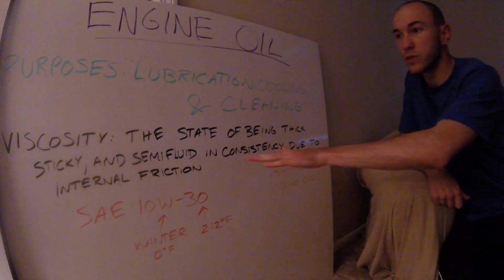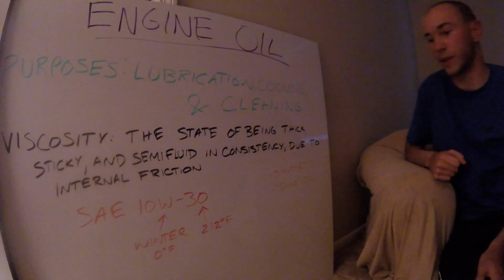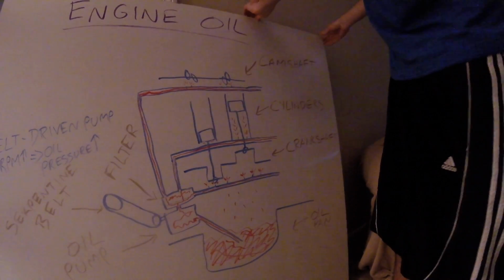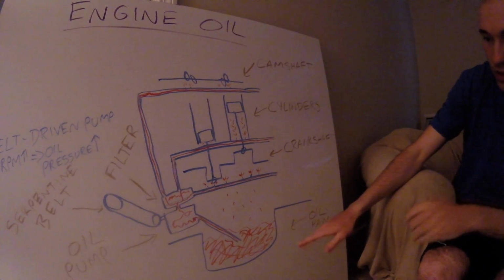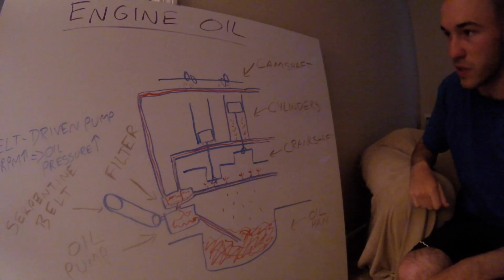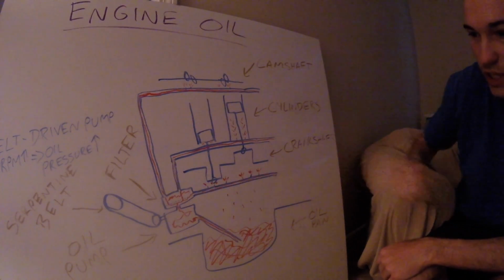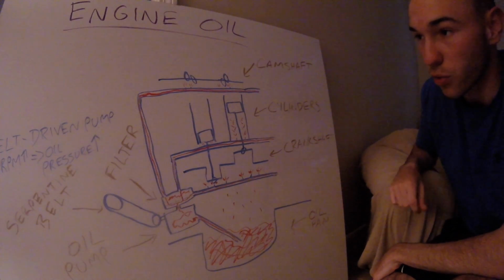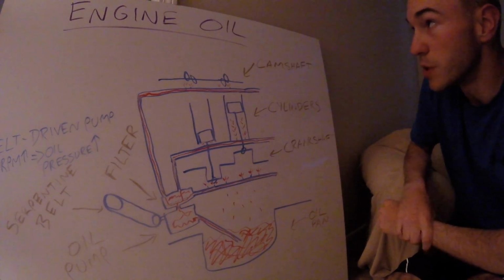How & Why: Engine Oil